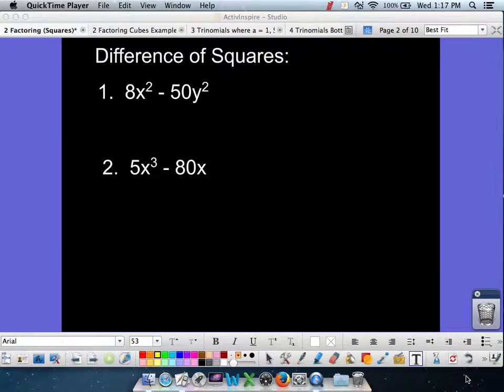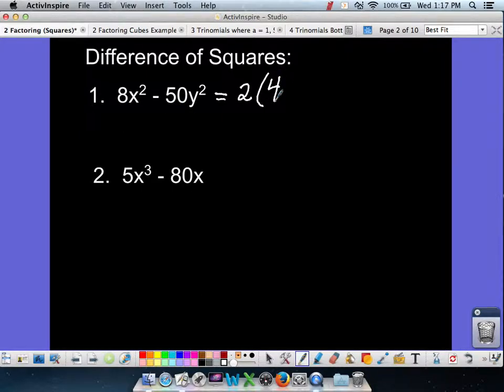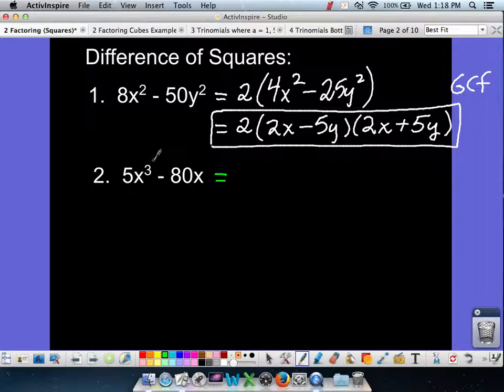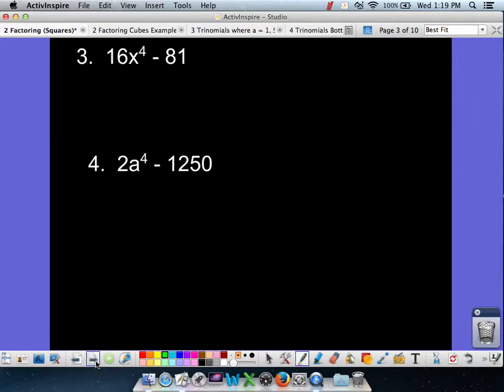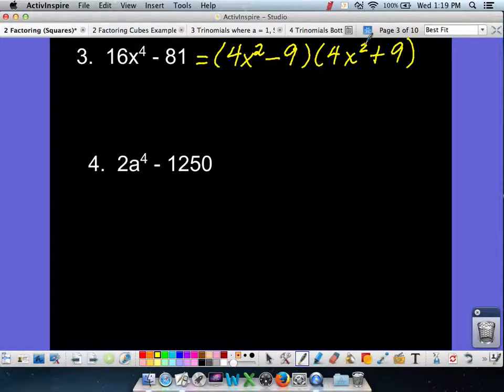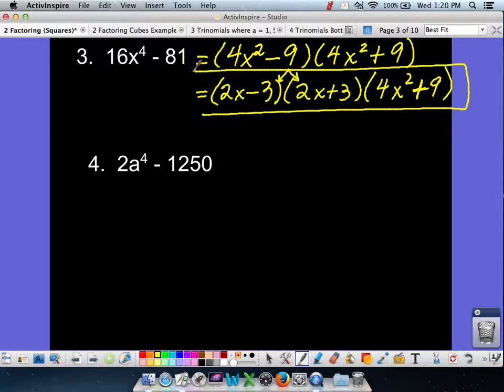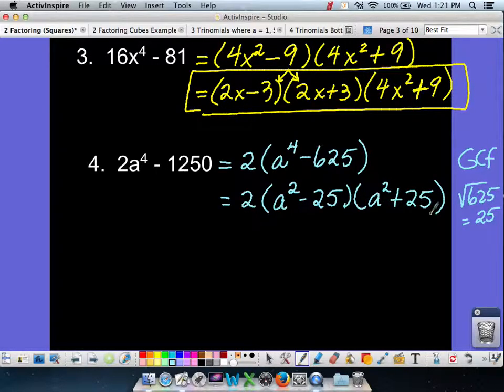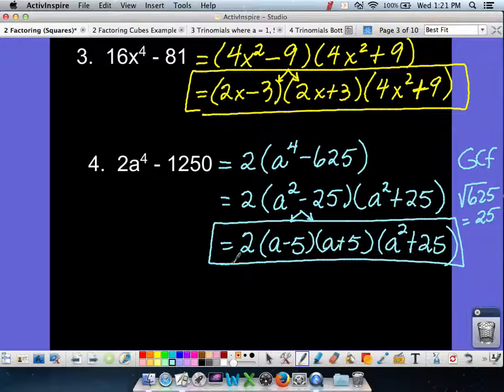Factoring 4 Difference of Squares B